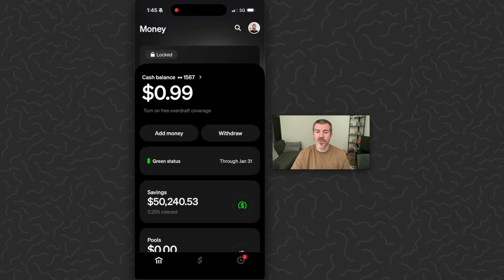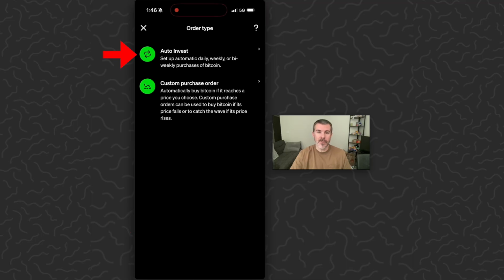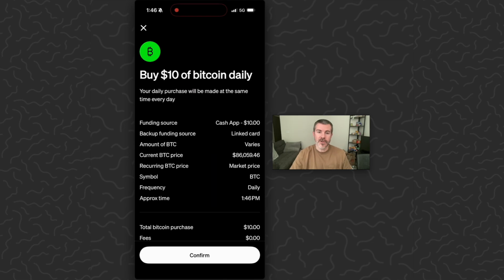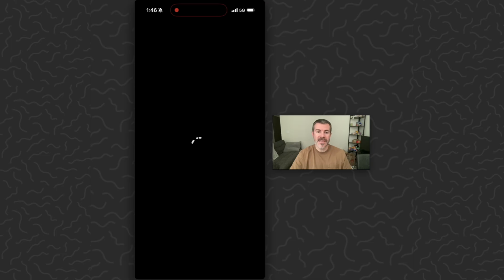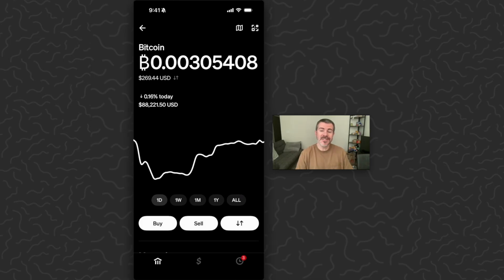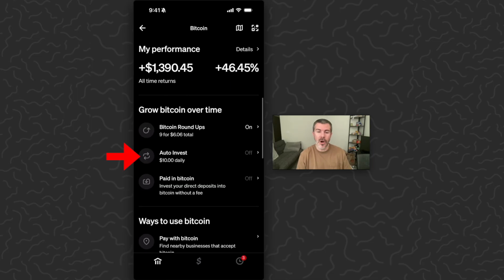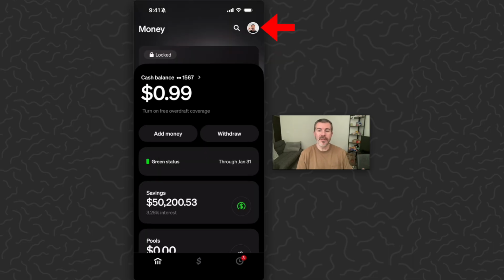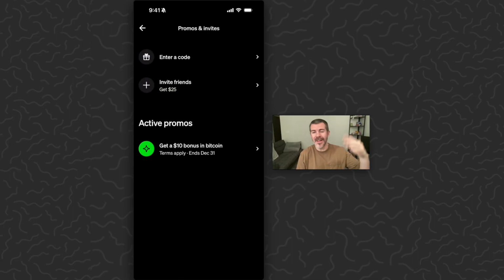How to Get $10 Free Bitcoin with Cash App Auto Invest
Full tutorial for how to turn on Bitcoin Auto Invest and be one of the first 25,000 people in the Cash App promotion.